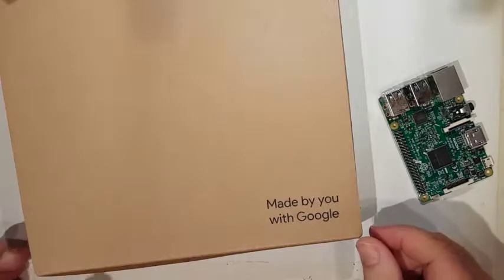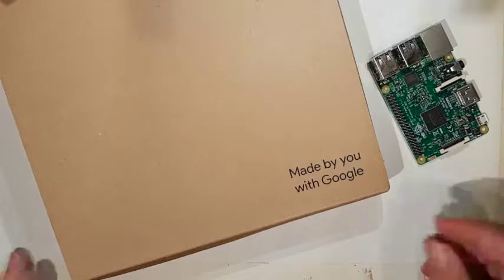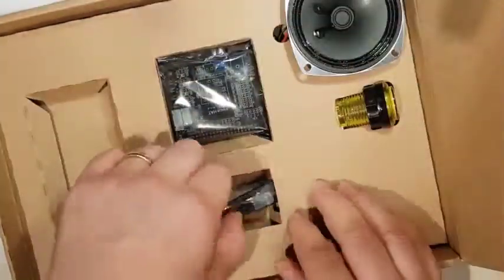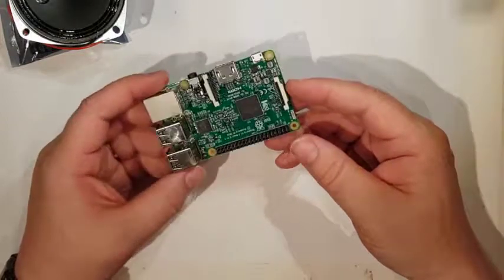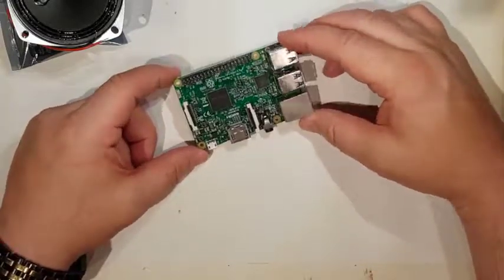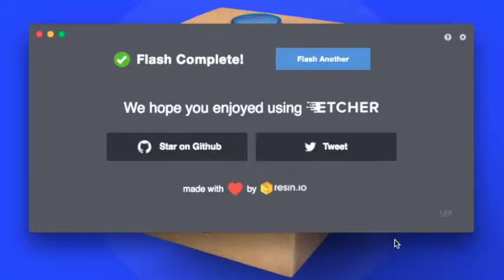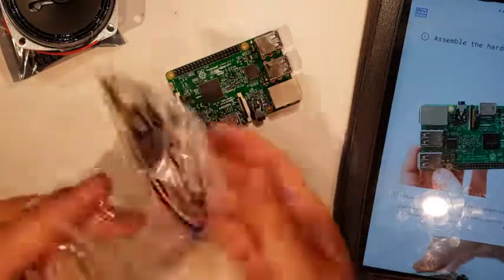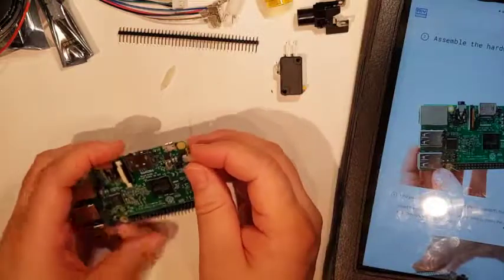AIY kit unboxing and setup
Google AIY kit unboxing and setup on a raspberry pi.

The unboxing and the building go quite well.  After that it goes a bit awry, when I cant work out why the sound test crashed the pi for a while.  Also the button mechanism supplied with the kit was different from the one in the manual and the web instructions.